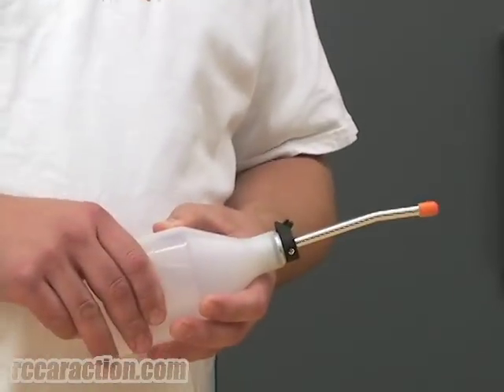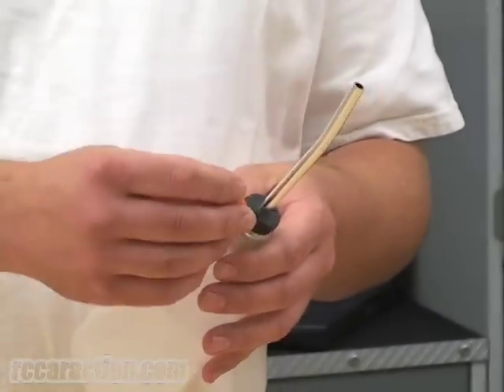Team Trinity Fuel Bottle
We take a look at the Team Trinity quick pit fuel bottle.